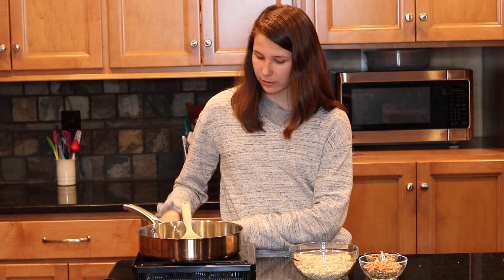How to Make Homemade Granola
Do you love granola, but can't find the perfect mix at the store? Well, today I show you a super simple way to make your favorite granola! You can customize it to your liking with nuts, dried fruit, or seeds! Plus you can do so many things with granola, you can put it on yogurt, ice cream, fro-yo, pancakes, or just eat it as cereal!